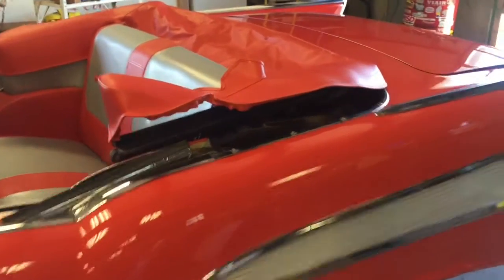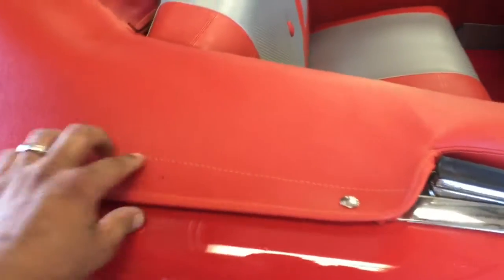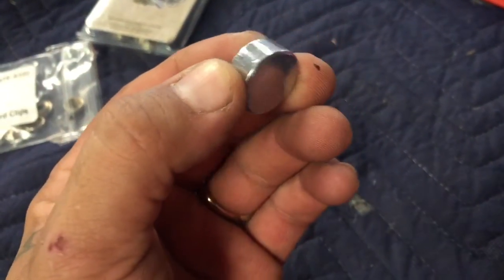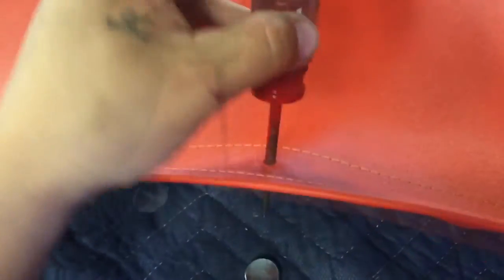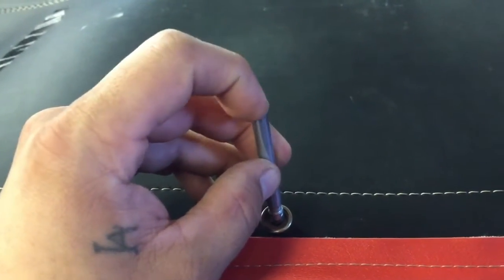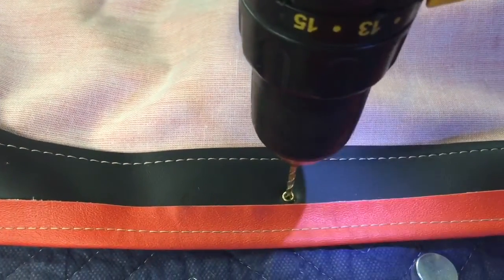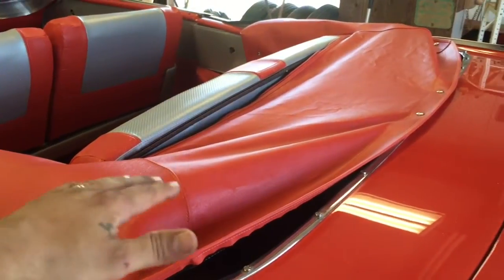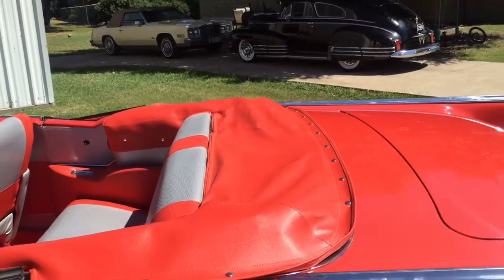How To Install Convertible Boot Snaps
1957 Belair Convertible